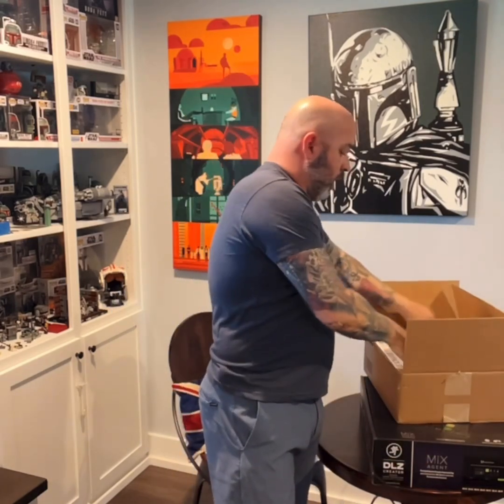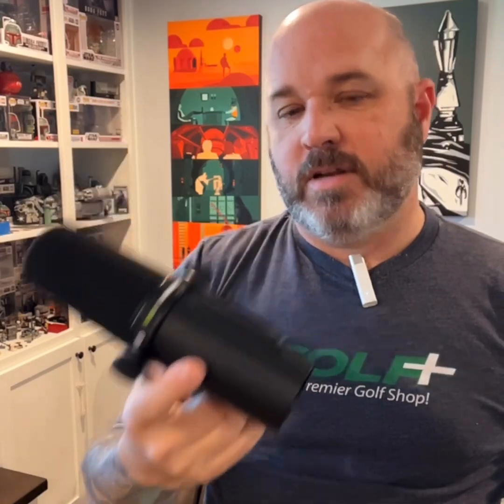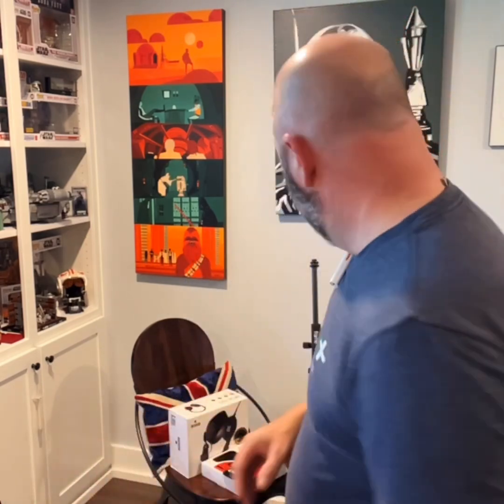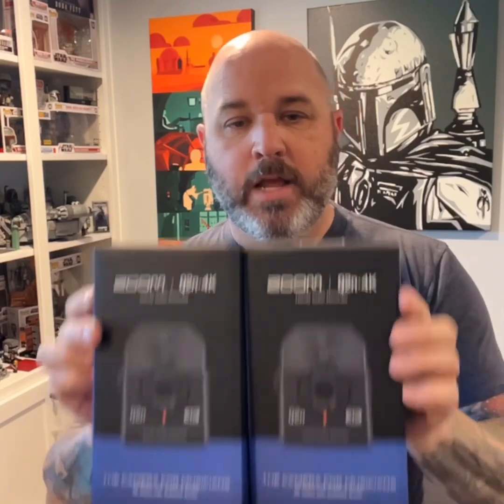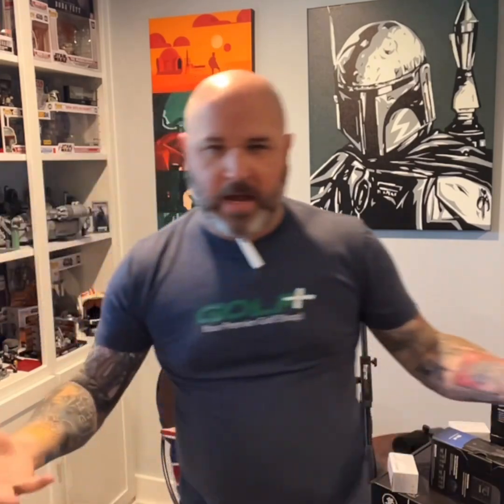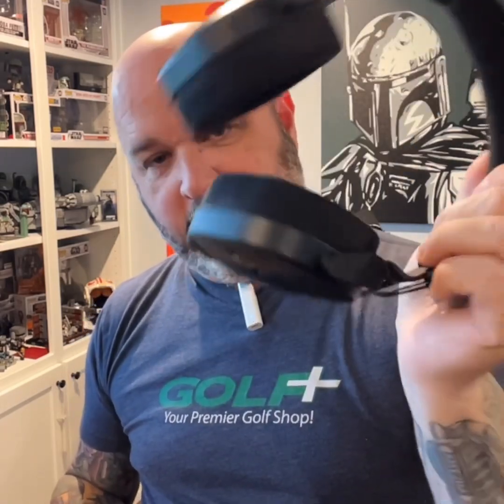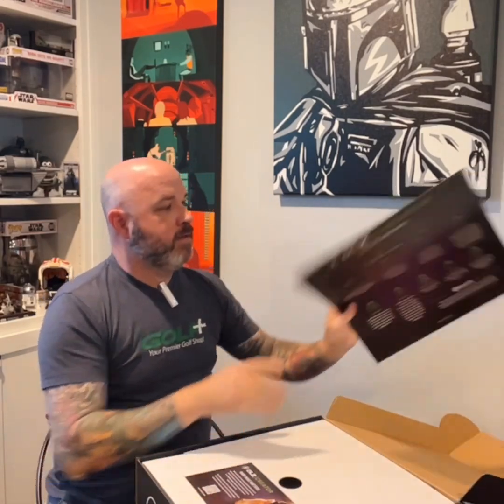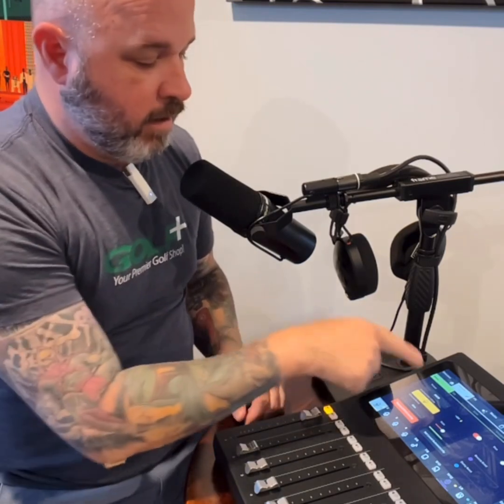Unboxing the gear for my upcoming podcast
I bought some gear from Sweetwater and now it’s time to see what all I have. I plan on starting a podcast in a few weeks.